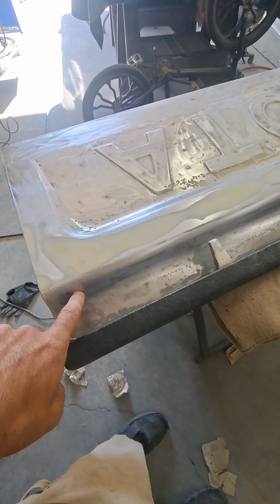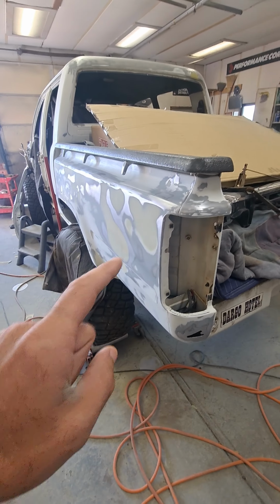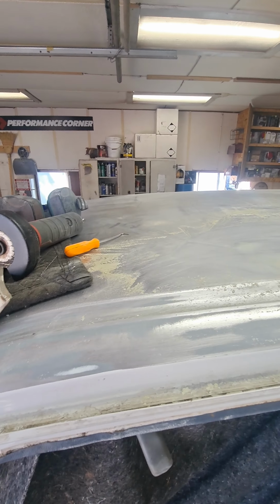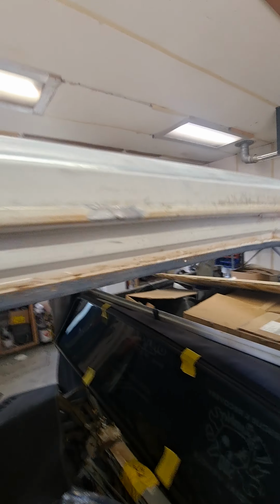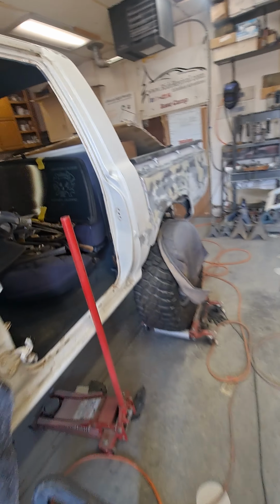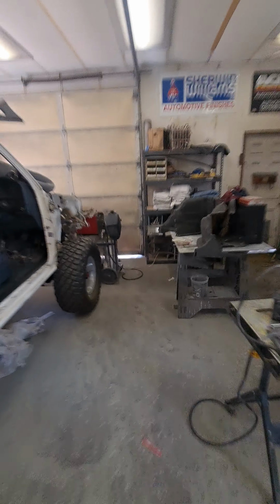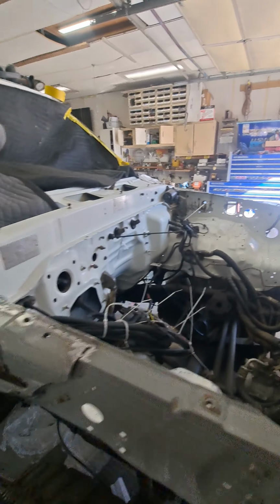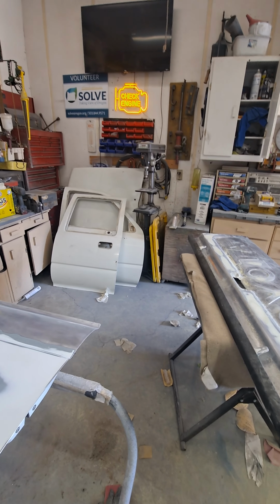1990 Toyota Hilux LN106 Restoration [short update 2]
found lots more rust, some holes in the metal and some more body work.

loving how fast this restoration is moving.

Thank you for being here, Let us know if there is anything we can do to improve the channel.